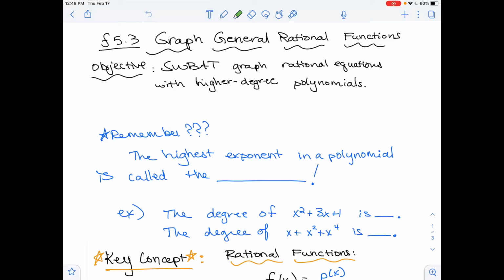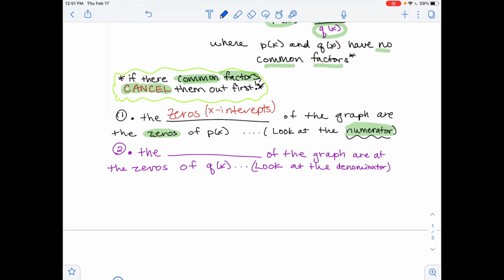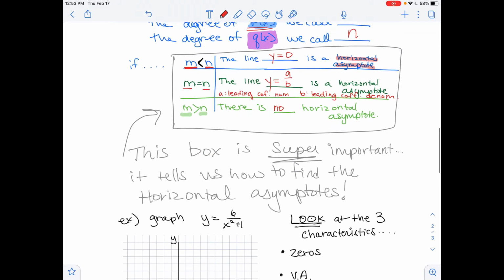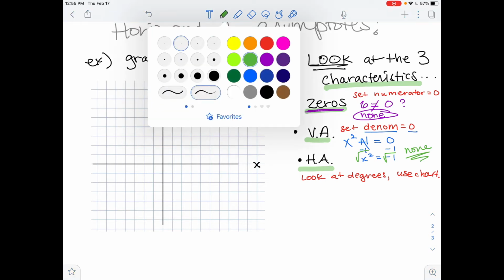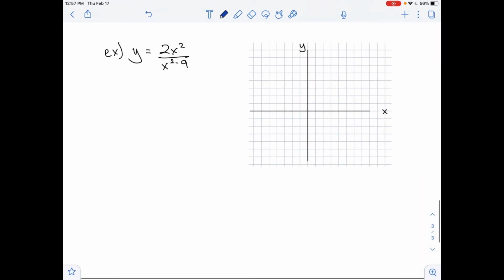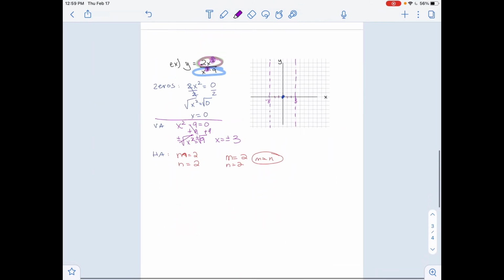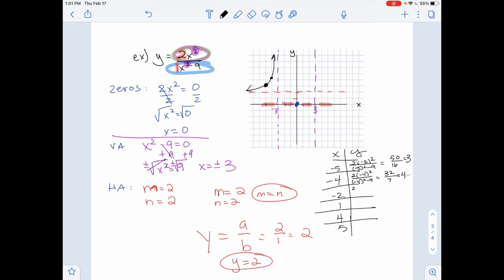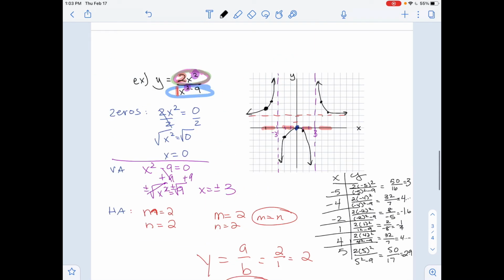Alg 2 S5.3 notes graphing general rational functions